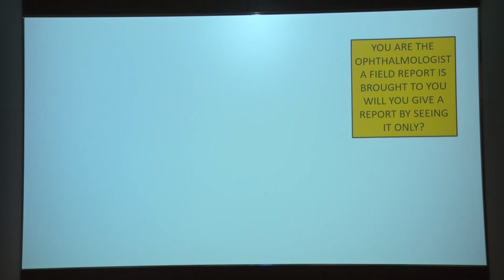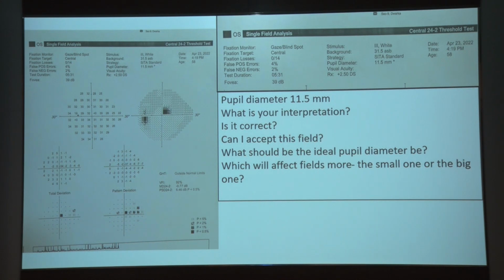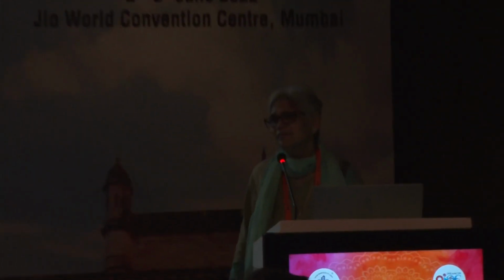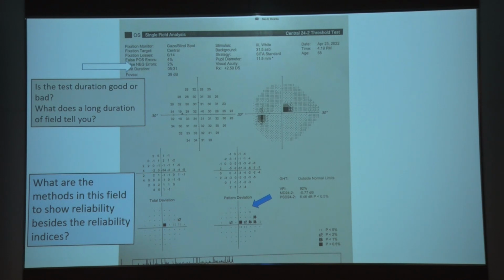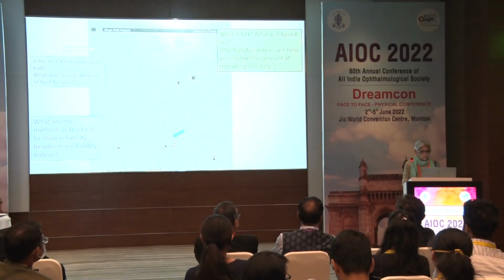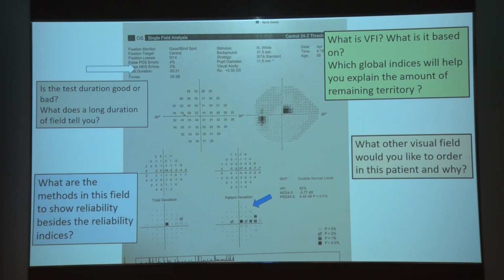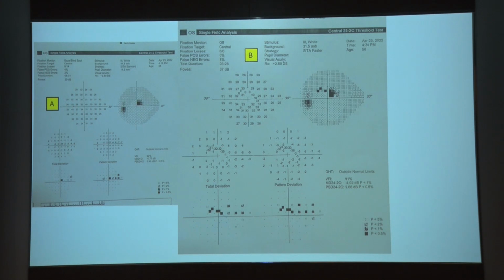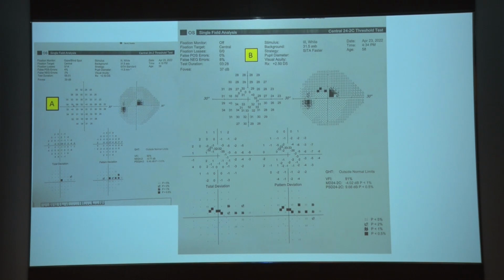AIOC2022 GP104 topic Dr Madhu Bhaduria Glaucomatous Visual Fields Interactive